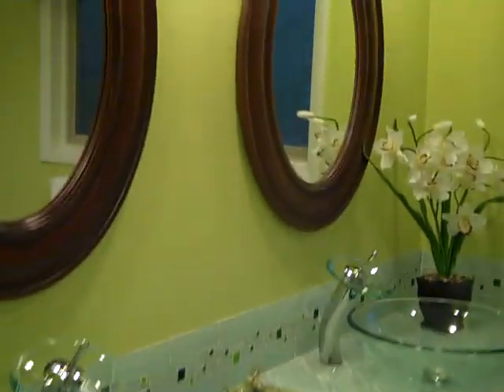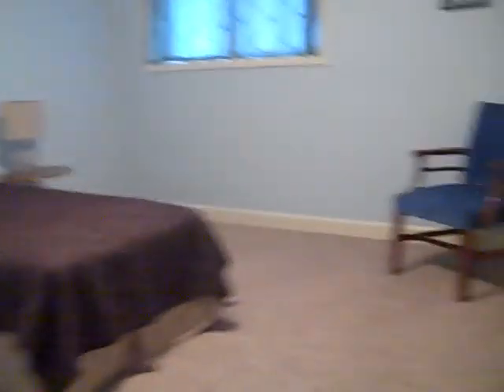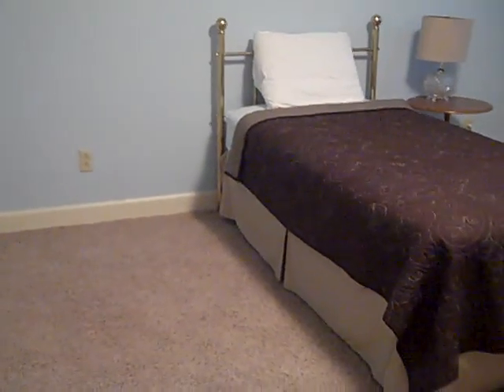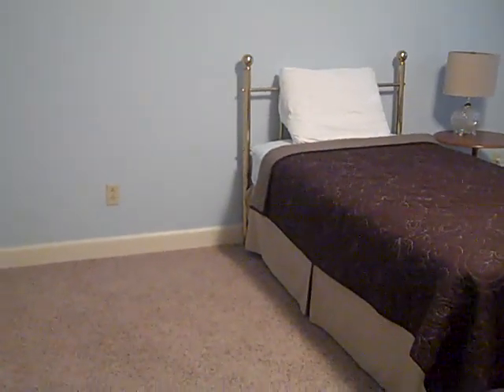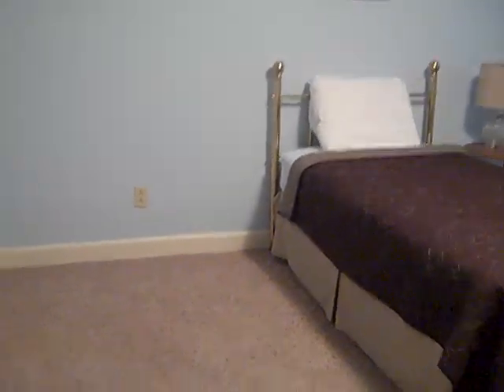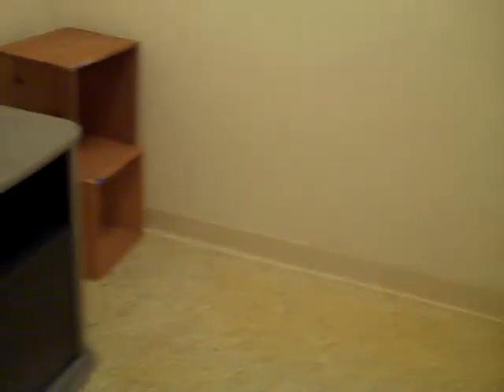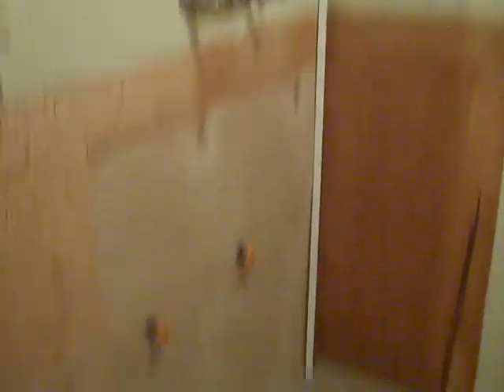530 West Hills Way NW, Salem, OR 97304 #2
Hello...The 2nd half of my video...